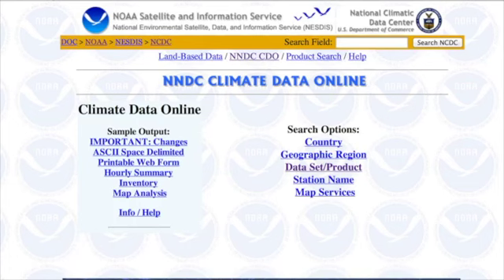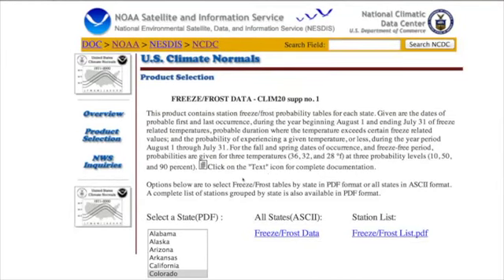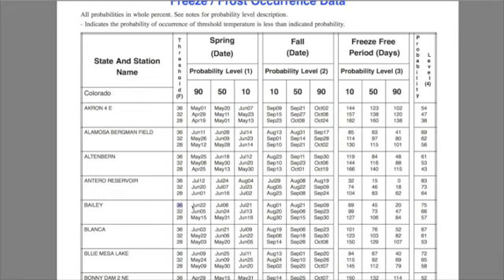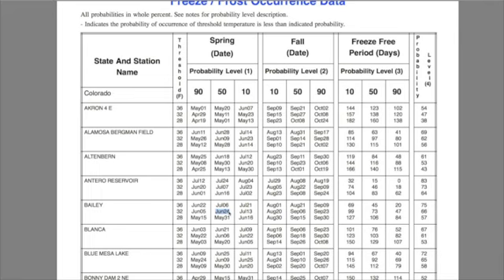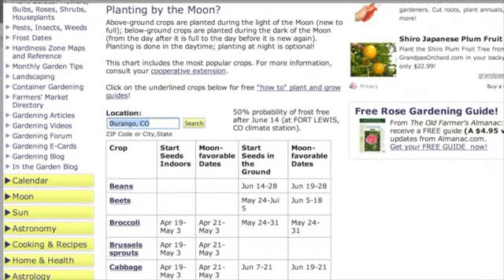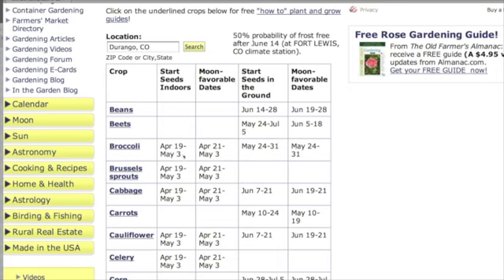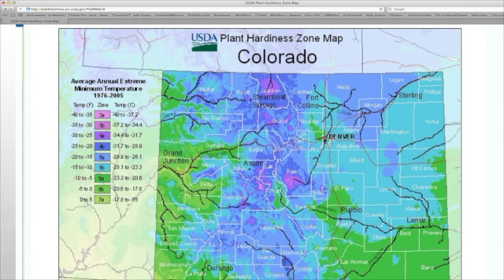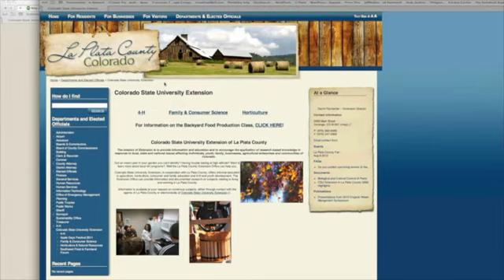When to plant seedlings.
This video helps you find out when to plant seedlings and direct seeds for vegetable gardens in your particular area. It navigates the viewer through key web pages that will give you freeze dates and planting dates for your area.